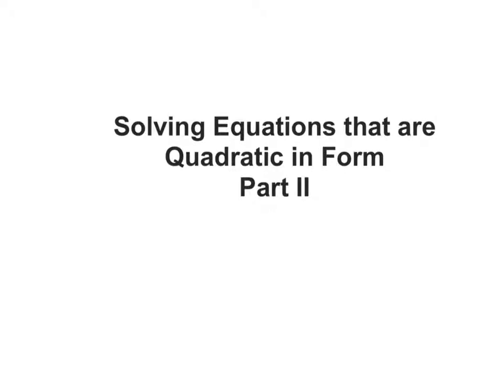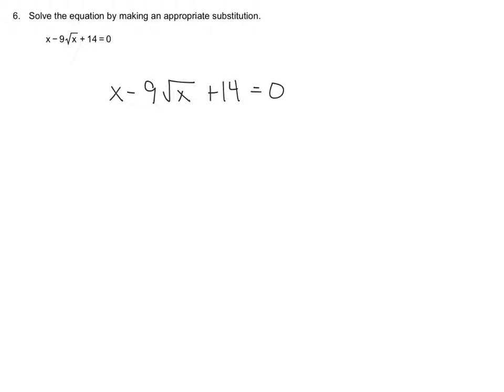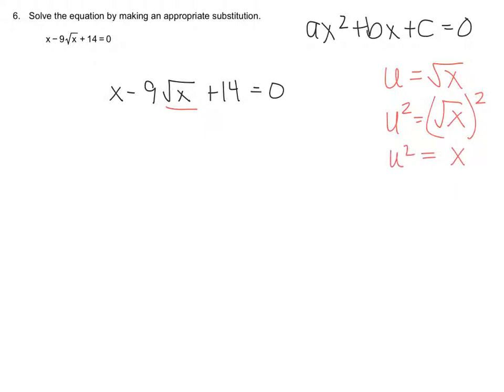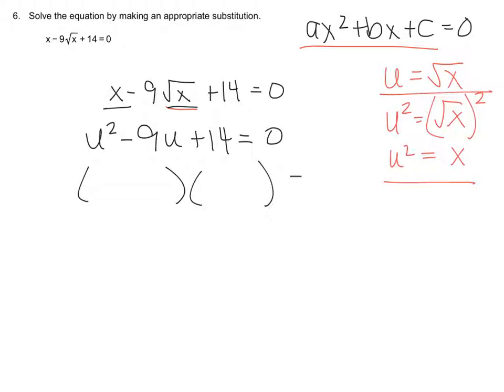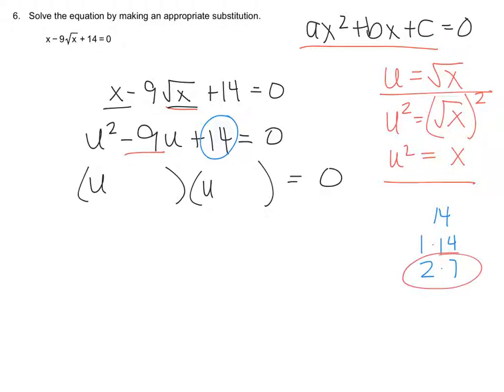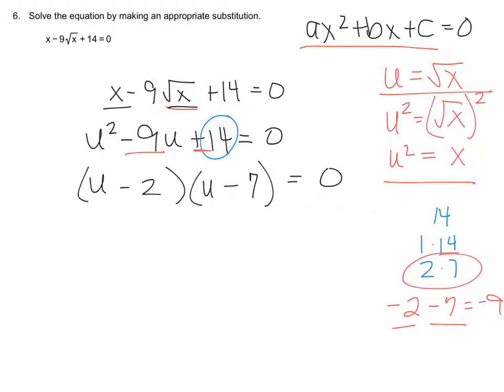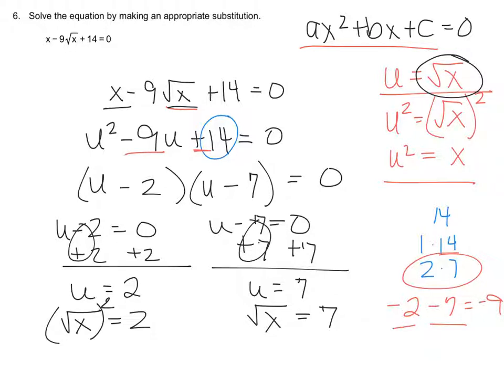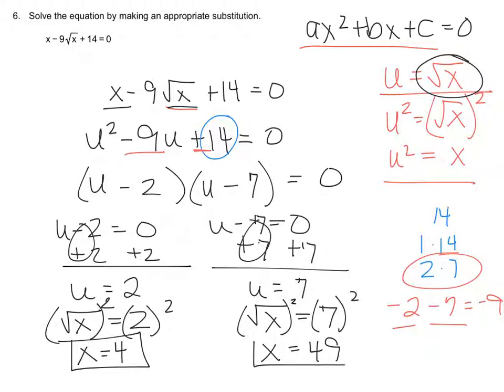1302 Unit II Q6 Quadratic in Form Part II